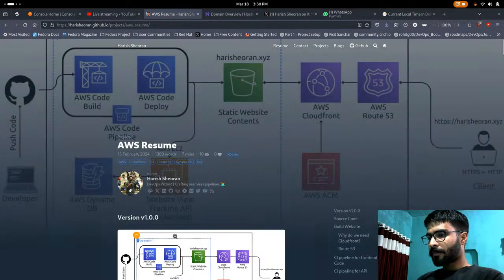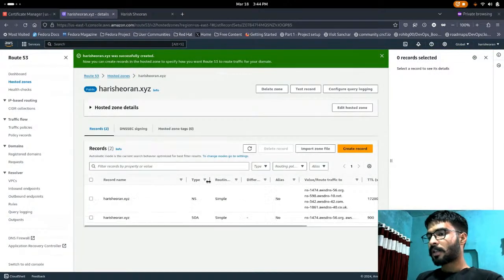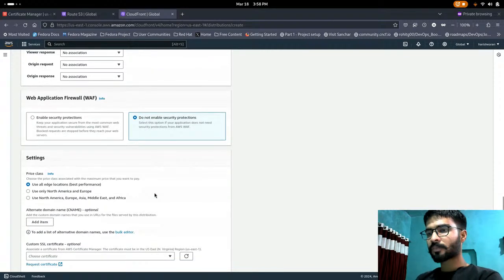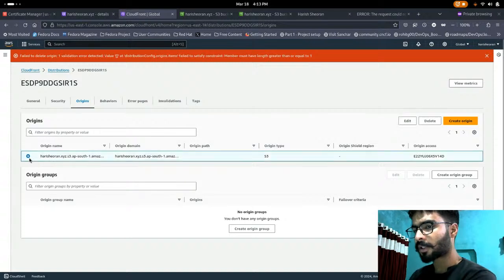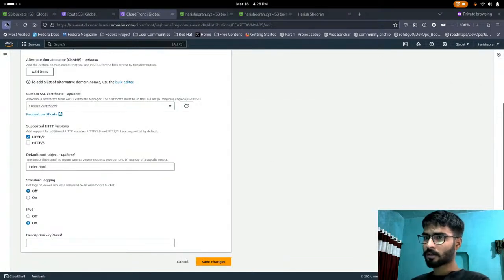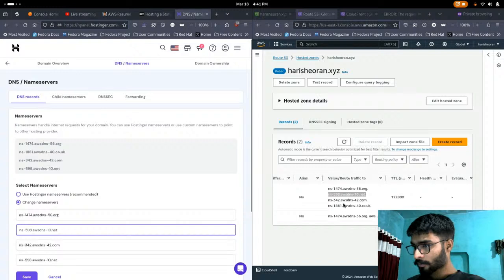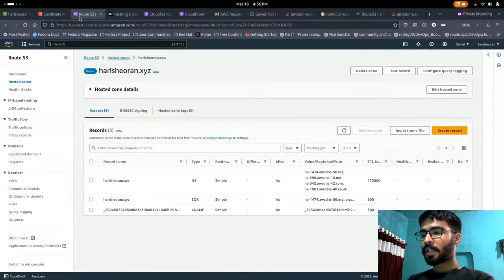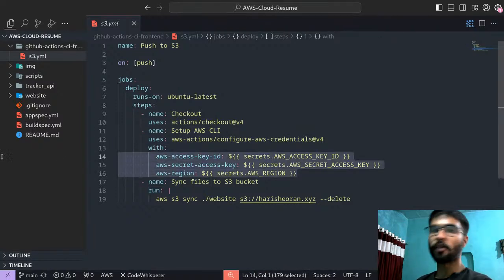AWS Full Stack Resume Project.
- Developed a professional resume website hosted on AWS, utilizing various AWS services for robustness and security.
- Leveraged AWS CloudFront CDN for efficient content delivery and AWS S3 bucket for hosting static website content, ensuring scalability and reliability.
- Implemented HTTPS protocol for enhanced security, supported by SSL/TLS certificate managed by AWS Certificate Manager.
- Managed DNS with AWS Route 53 for seamless domain management and resolution.
- Engineered a view tracking API using Go language, integrated with AWS DynamoDB for efficient data storage and retrieval.
- Containerized the View Tracking API using Docker for streamlined deployment and scalability.
- Orchestrated deployment pipeline on AWS utilizing AWS CodePipeline, CodeBuild, and CodeDeploy for automated building, testing, and deployment of the API Docker image.
- Employed various AWS services including IAM Roles and IAM Users for secure access management and authorization.